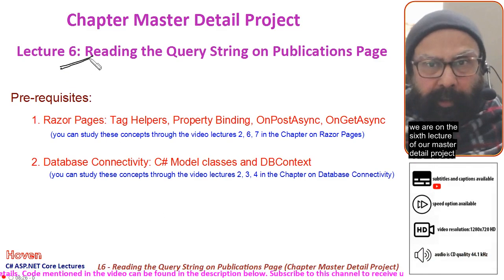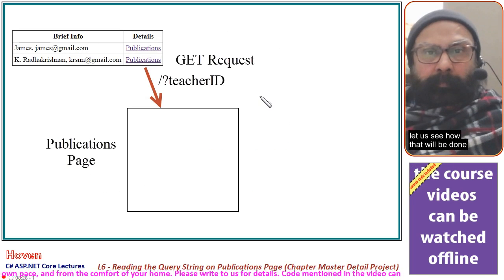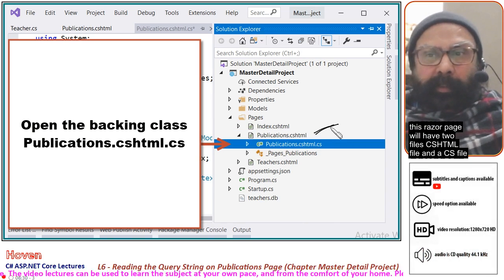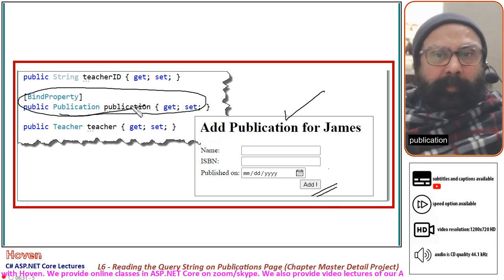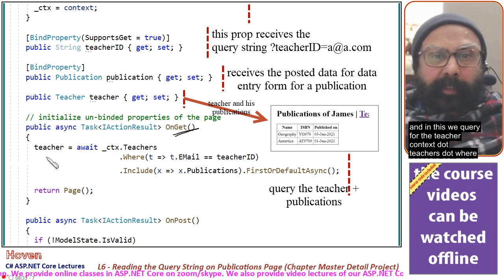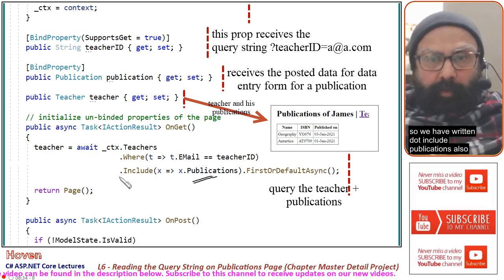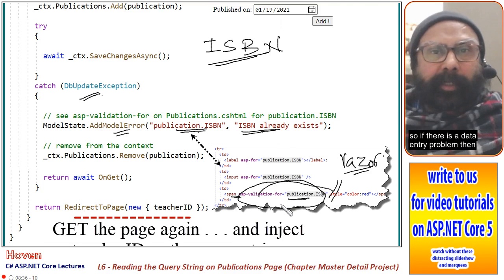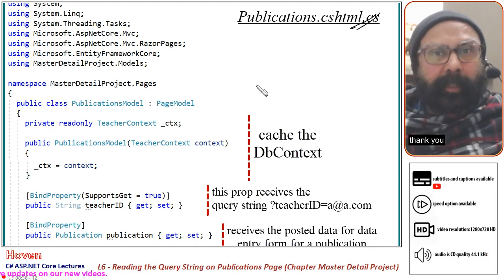(Beginner Level)Reading the Query String on Publications Page (Master Detail Project -6) .NET Core 5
aspdotnetcore, aspnetcore,aspdotnetcore5 (Beginner Level) Project Step 5: Reading the Query String on Publications Page (Master Detail Project - 6) | ASP.NET Core 5 Tutorial